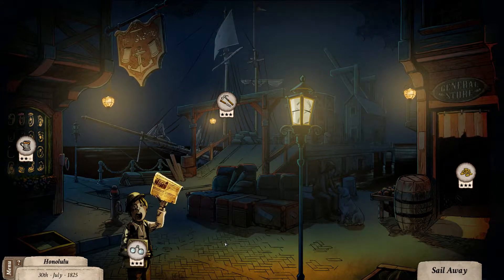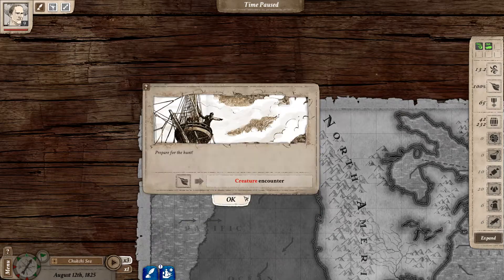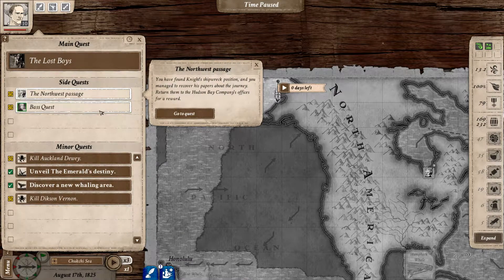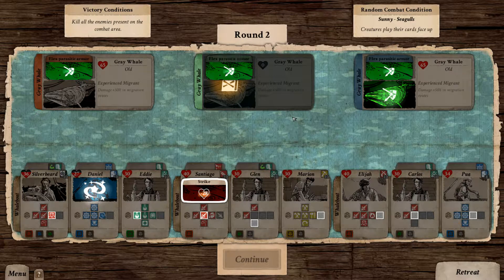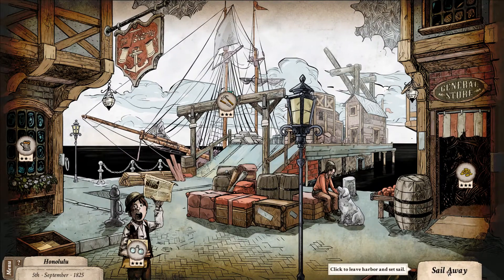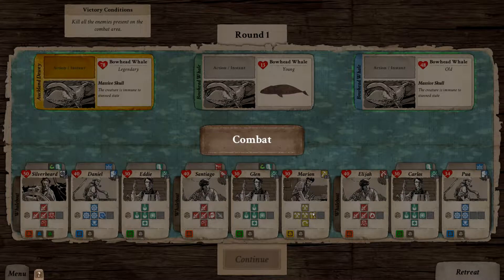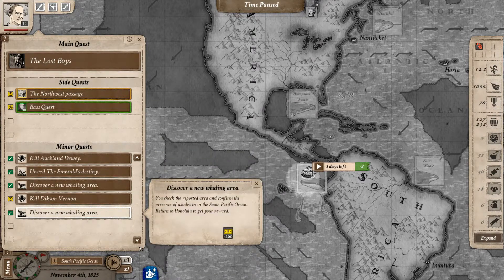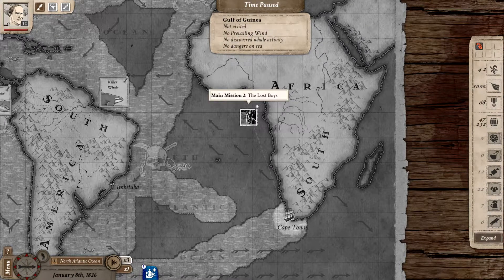The Lost Boys : Nantucket Seadog (permadeath) challenge let's play : # 08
Nantucket is a seafaring strategy game created by Picaresque Studios and published by Fish Eagle.  It is based in the first half of the 19th century and draws from Herman Melville's book Moby Dick.  It is a combination of strategy and simulation where the player is a captain that leads a crew to fame and fortune.

This video is part of a series where I am attempting to complete the Sea dog  (permadeath) challenge, which requires the player to complete the main quest without dying.  At the same time there is an objective to unlock as many achievements as possible.  If the captain is killed I will play the campaign to a similar level and continue playing.

If you want to hear the complete sea shanties visit their You Tube channel,